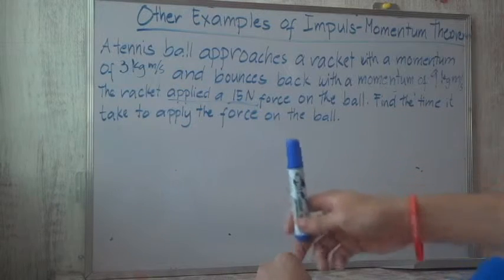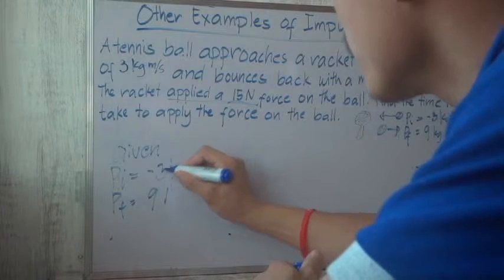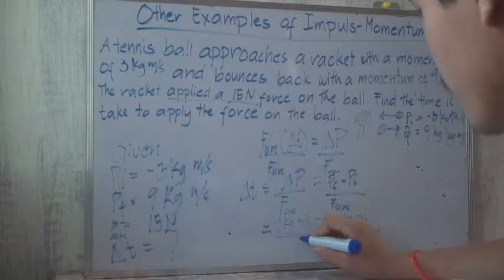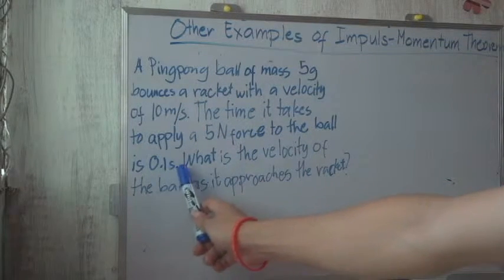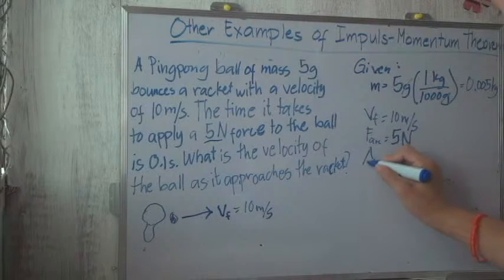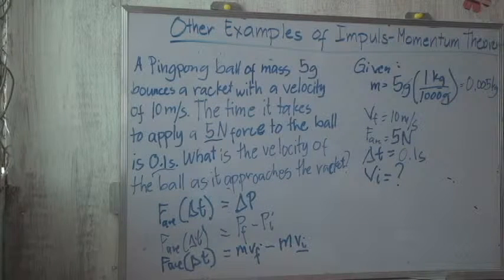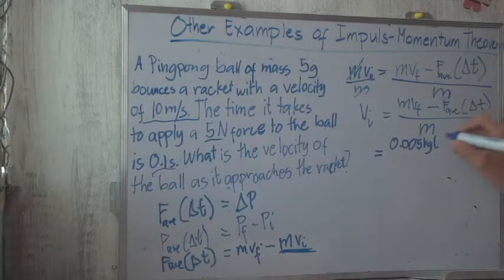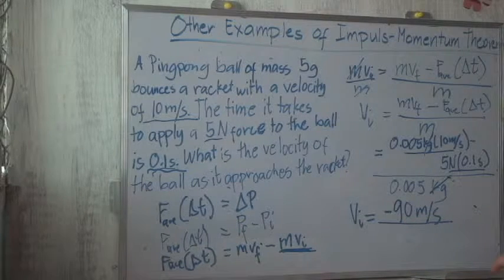2 2 Other examples of solving impulse